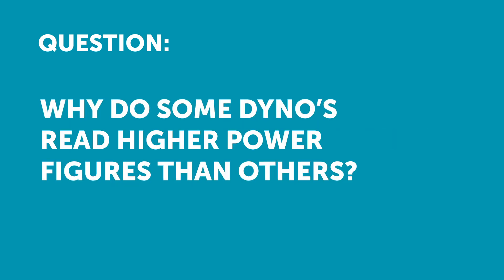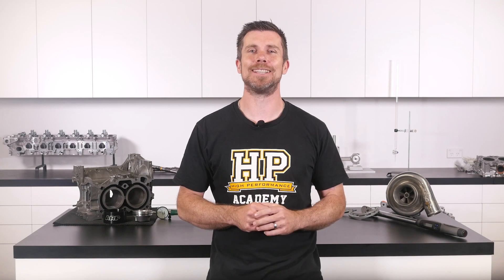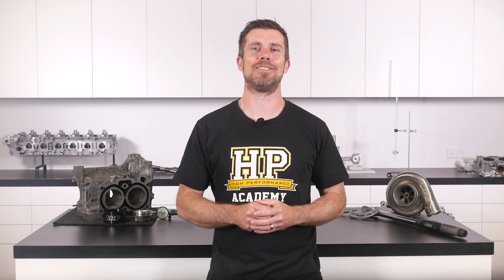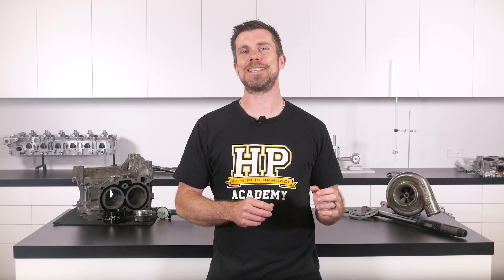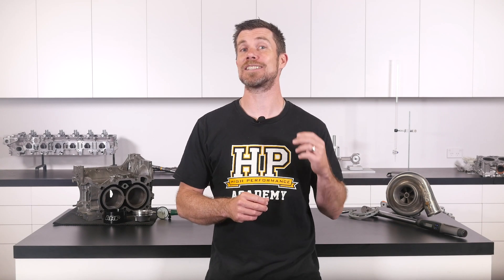Why Dyno Numbers DON'T Matter! | Dyno Accuracy [HPA Q&A]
Why do some dynos read higher or lower than others?

In the tuning industry, it is somewhat common knowledge that you can get a different peak power number from various brands and also types of dynos. When it is all said and done though, other than for some sort of flex, do the final numbers actually matter at all or is it really the increase you have made over your baseline run that is the true indicator of your (hopefully) increased performance level?